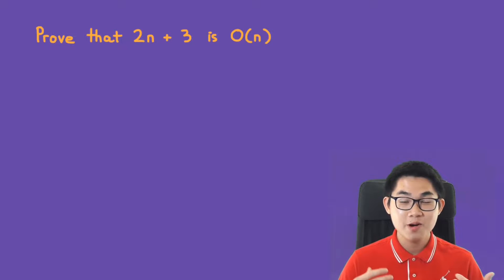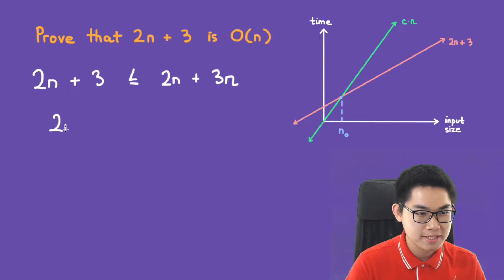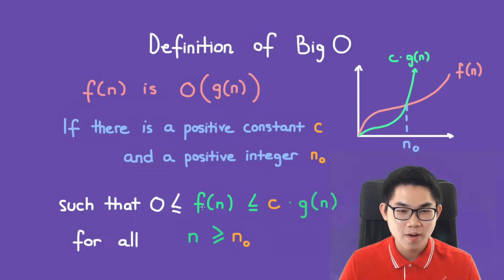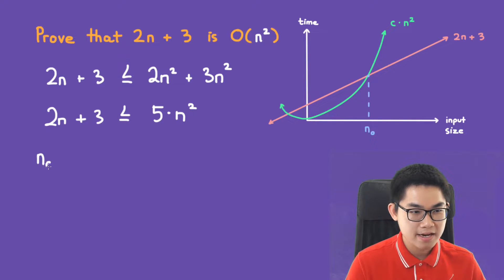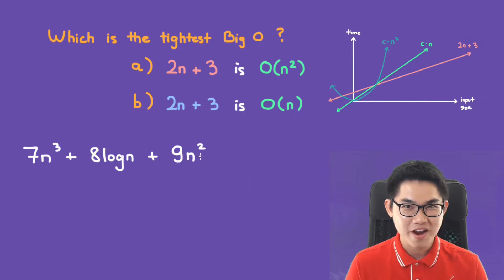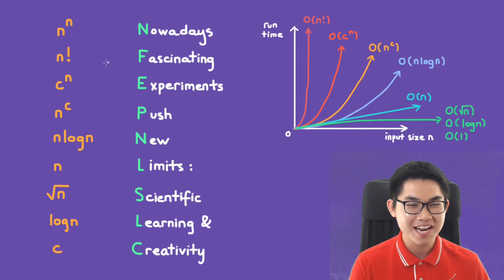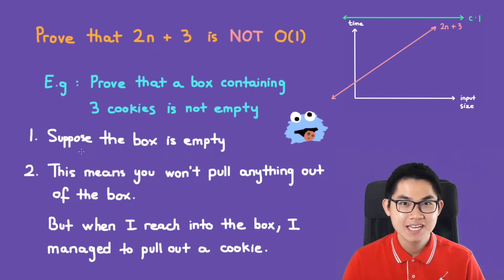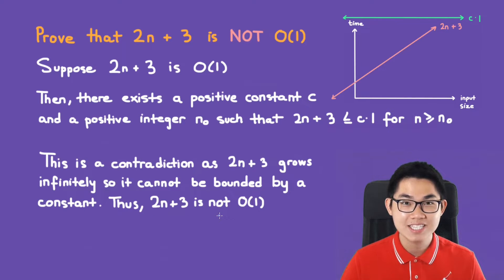How to Prove or Disprove Big-O - Introduction to Computer Science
In this video, I will show you how to prove or disprove Big O. I will also go over the formal definition of the formula Big O using asymptotic notation to determine the runtime of an algorithm. For example, you are asked to prove that a function 2n+3 is O(n). By the definition of big O, f(n) is O(g(n)) if you can find a positive constant c and a positive integer nₒ such that f(n) is less than or equal to c times g(n), for all n is greater than nₒ.